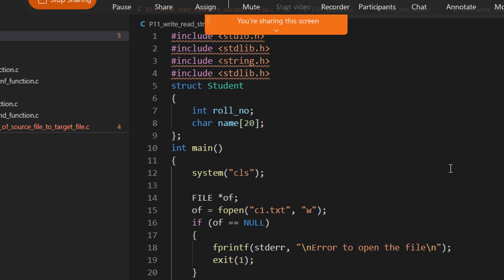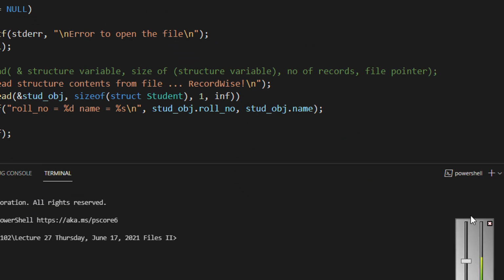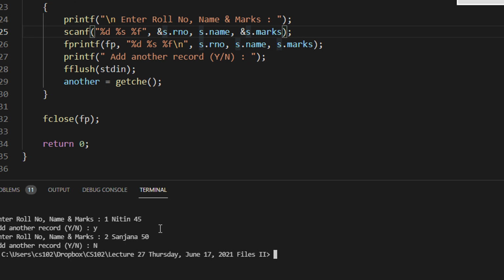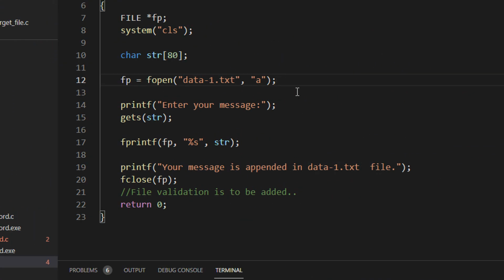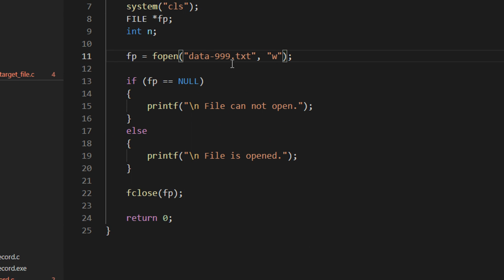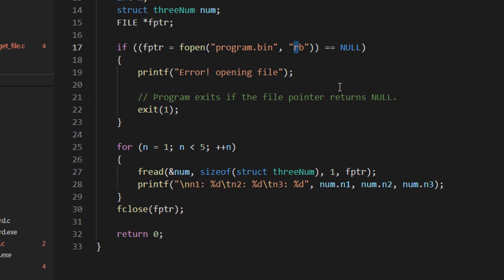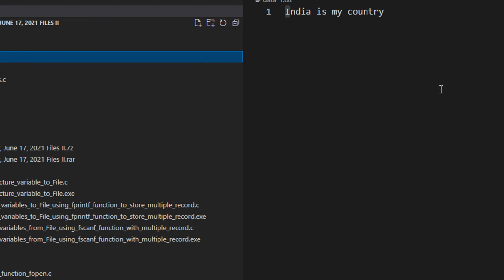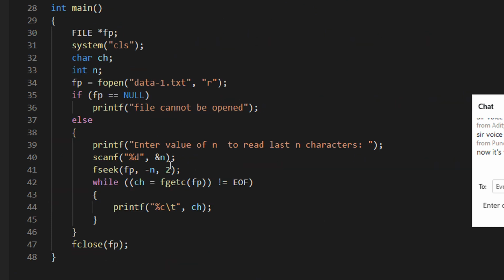CS102 April June Session Lecture 27 Files II